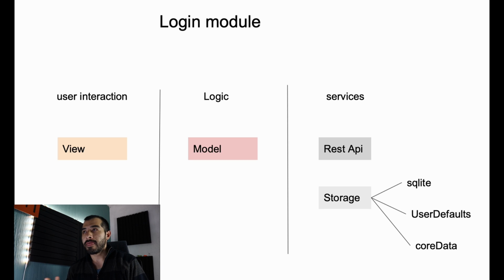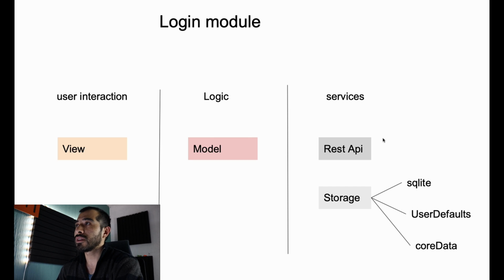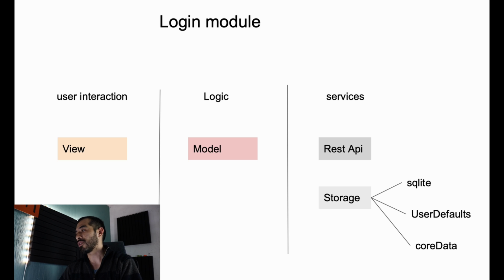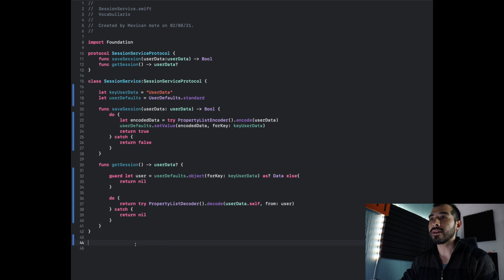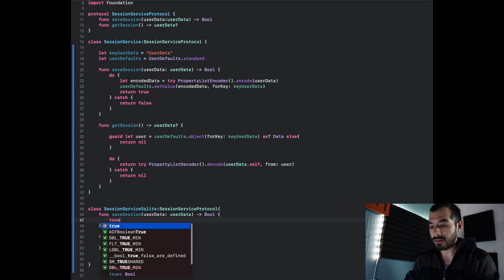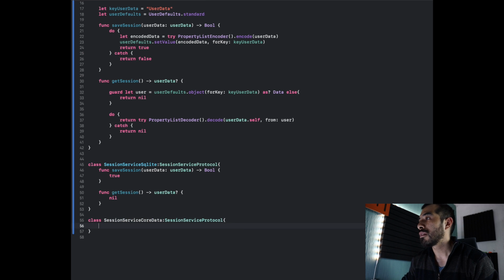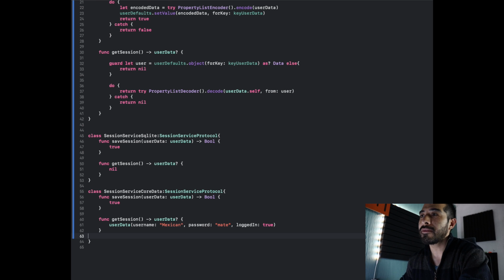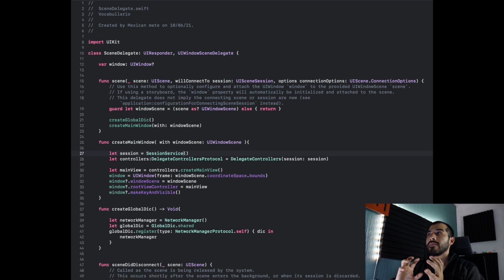Coding simple dependency injection example with swift in a rainy and quiet night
Hello mates, today I want to show you a brief example of one of the benefits of programming using dependency injection, particularly in swift with is the language I work with professionally.